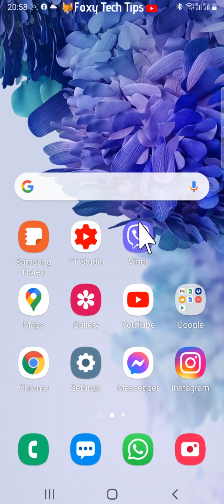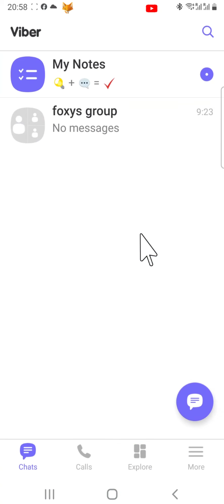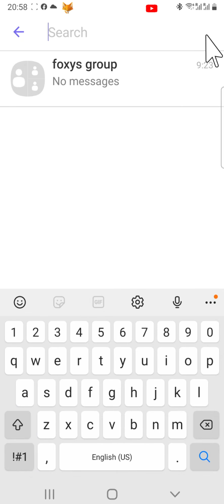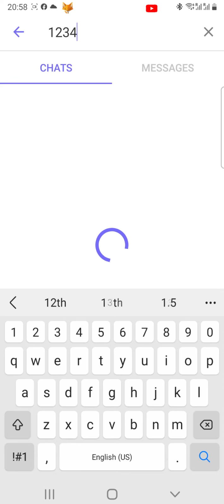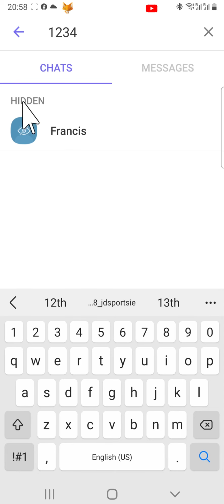How To Find Your Hidden Chats On Viber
Easy to follow tutorial on finding your previously hidden chats on Viber. Do you have some hidden Viber chats but don’t know where to see them once they are hidden? Learn how to find them now!

Steps:

- Open up Viber, then from the homepage tap on the search icon f the top right corner.

- Now you need to type the pin for your hidden chats into the search bar.

- Your hidden chats will then appear.

- Tap on one to open it, my phone won't let me record it as it's hidden.

- When you close the chat your hidden chats will disappear again.